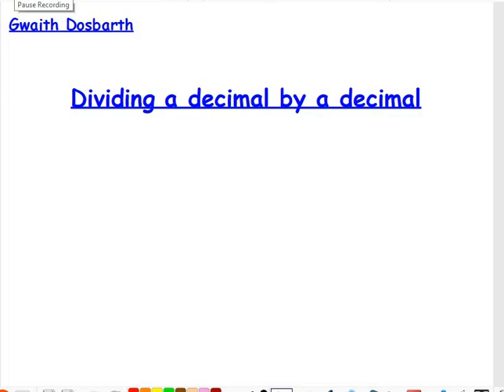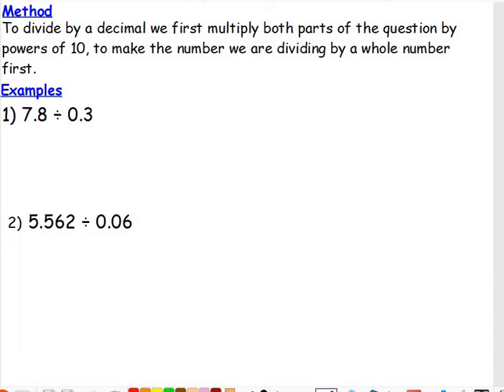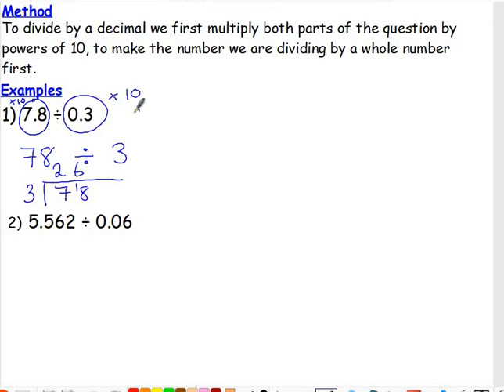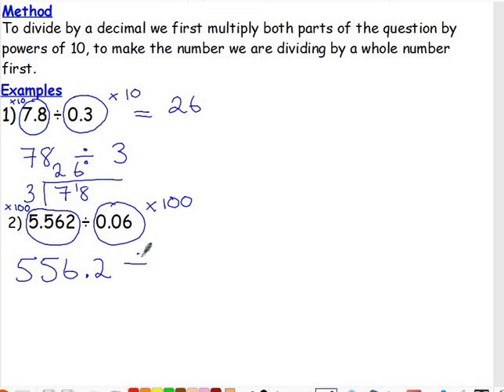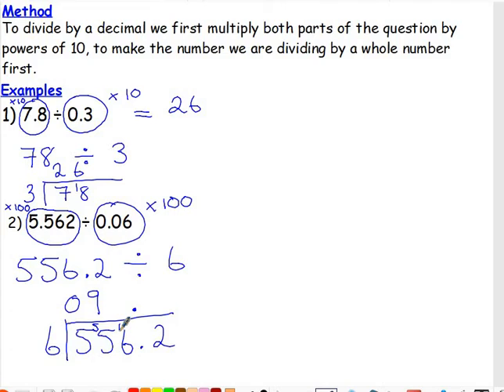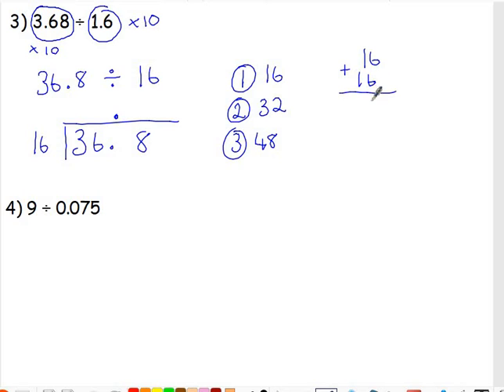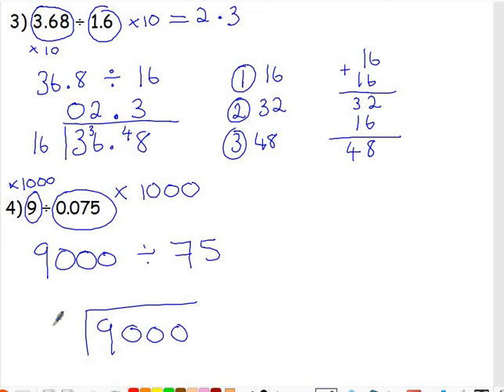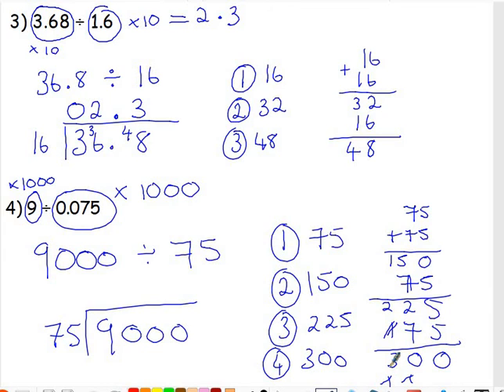Dividing a decimal by a decimal